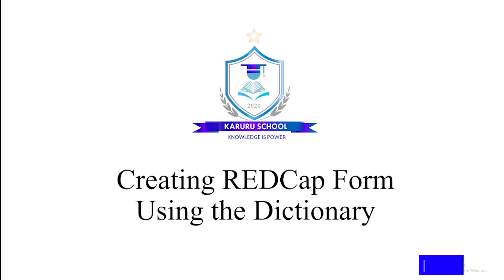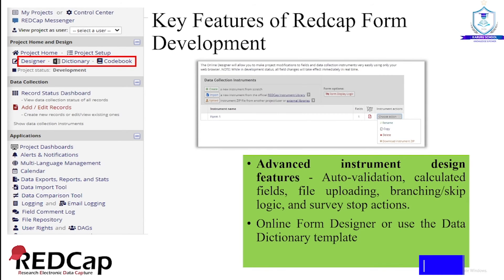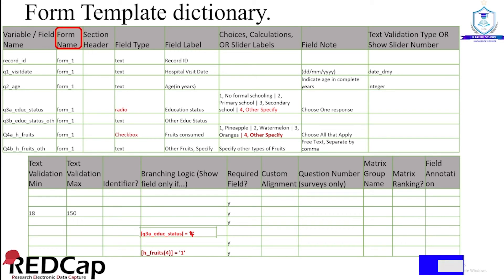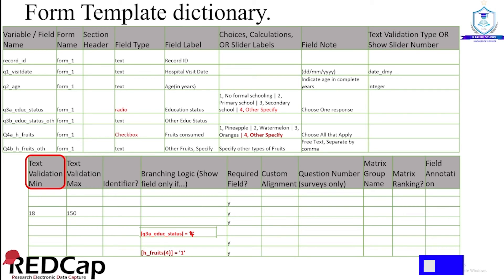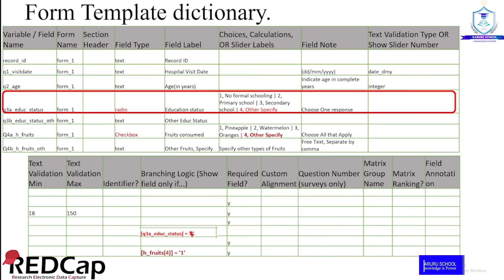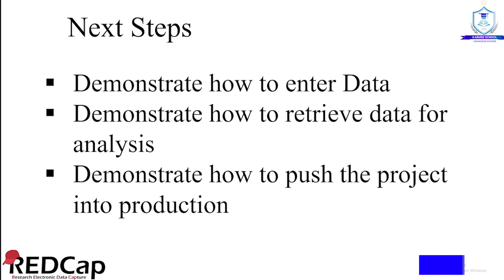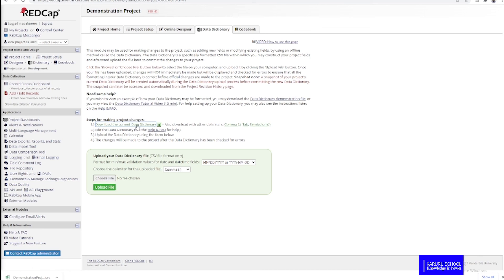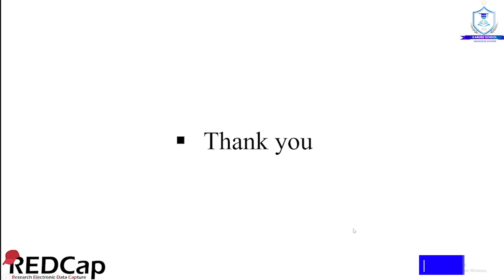REDCap Form creation using the Dictionary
Sometimes it is useful to know how to navigate creating REDCap form using other approaches other than the web designer. Today I take you through developing the REDCap Form using the Dictionary.

Be sure to look up for my next presentation where I will illustrate how to create a form using the web designer as well as how to extract data from REDCap for analysis.